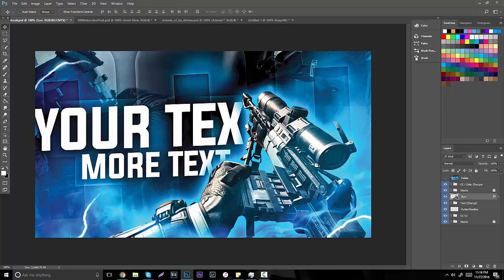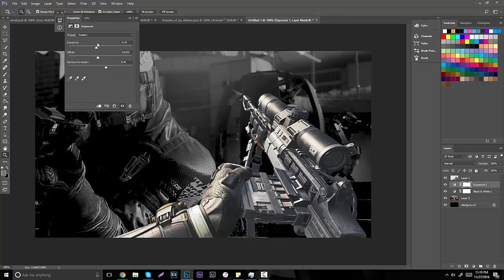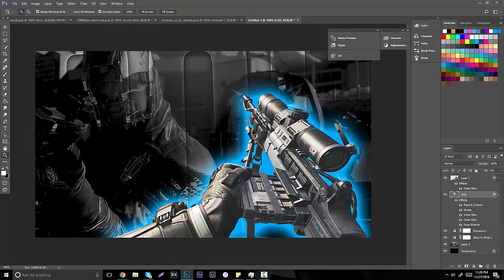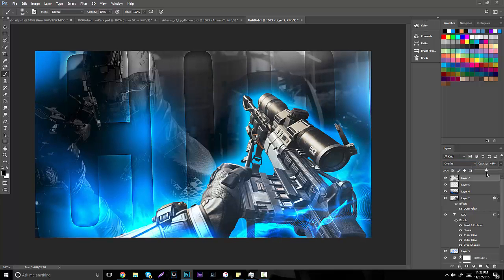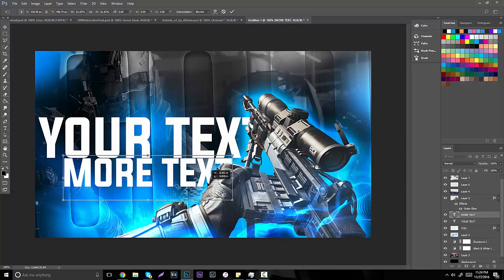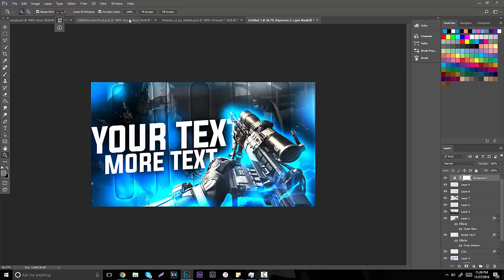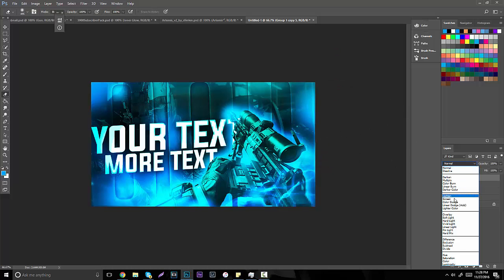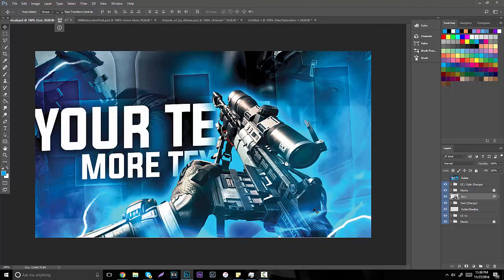Photoshop Tutorial: Eye Catching Infinite Warfare Sniper Thumbnail! (EASY!)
Can we break 100 Likes? Everything is below!

Links to everything I talked about in the tutorial!

Make sure to turn my alerts on to be notified whenever I upload!